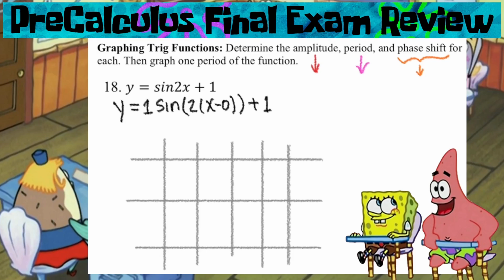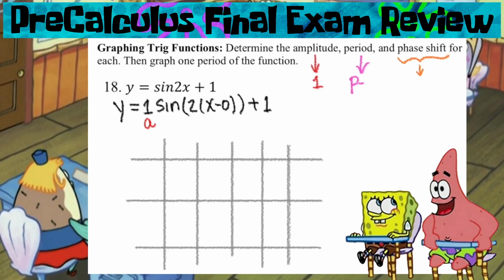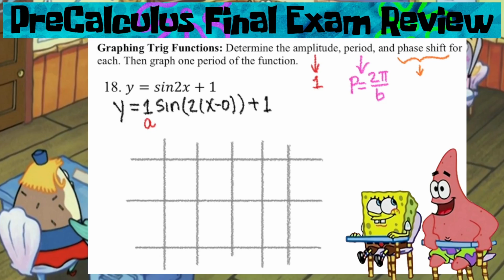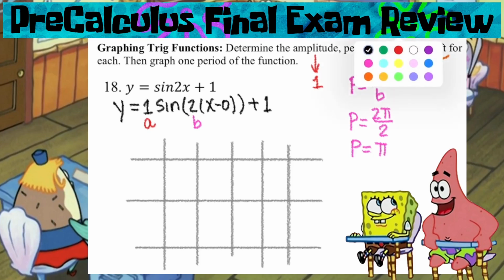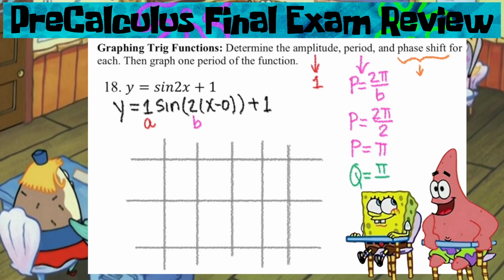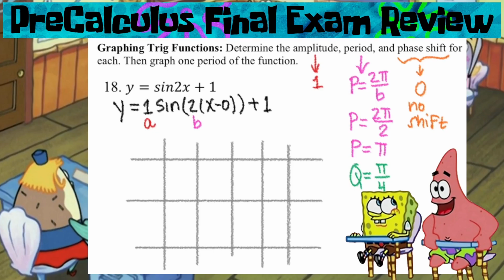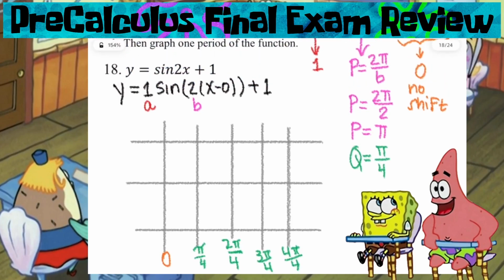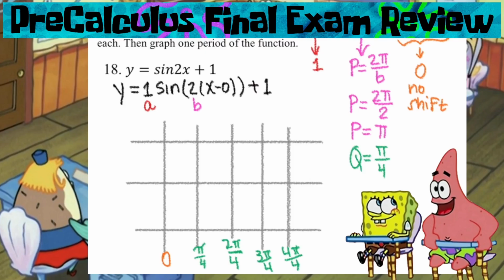PreCalc Final Exam Review: 18: Analyze & graph: 𝑦＝sin2x+𝟷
❤️  T
🔗  L

🧡  T
🔗  L

💛  T
🔗  L

💚  T
🔗  L

💙  T
🔗  L

💜  T
🔗  L

🌈 TRIG GRAPHS ⭐️

🌈 LIMITS ⭐️